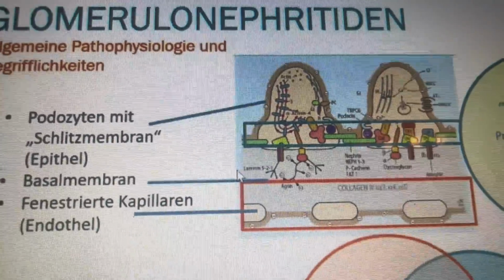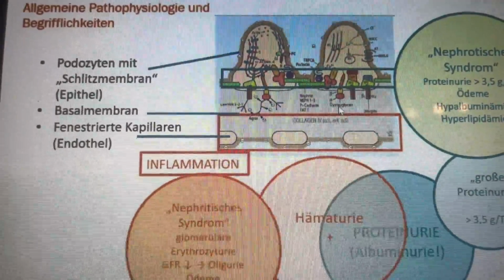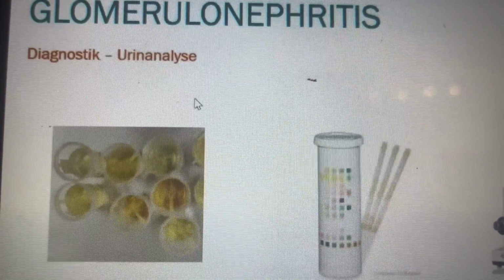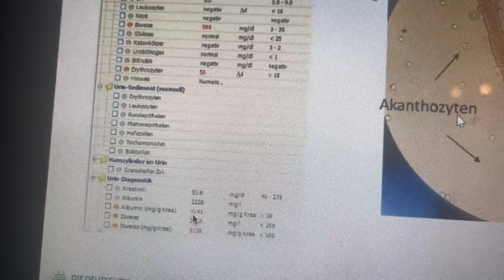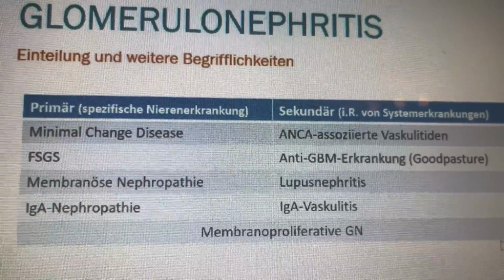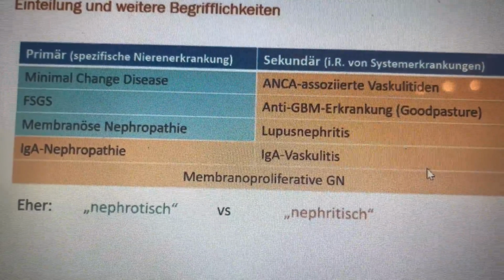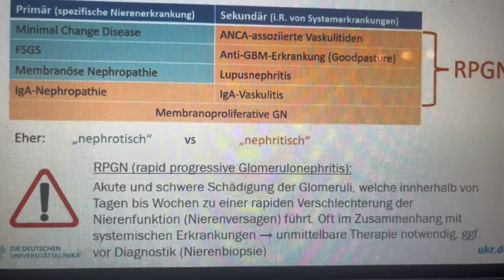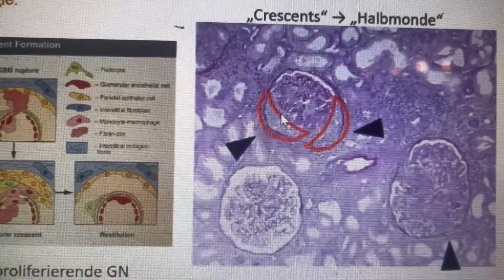DraftResource 1750543410 985349